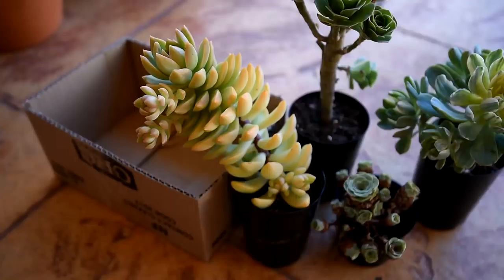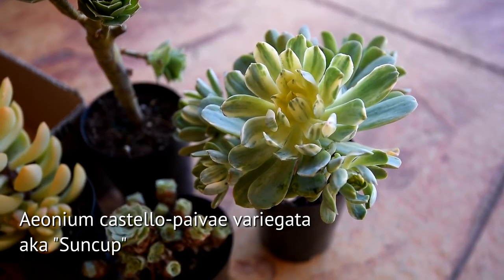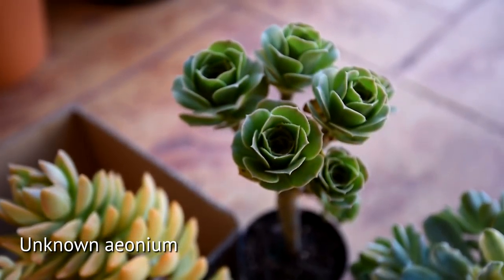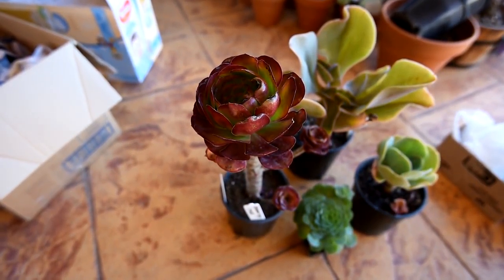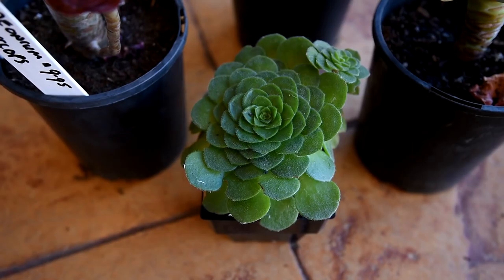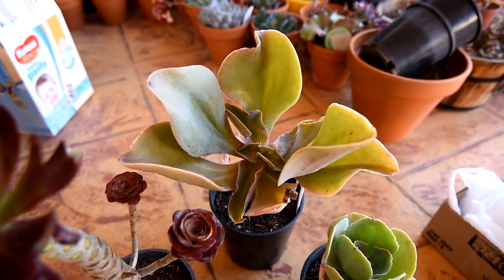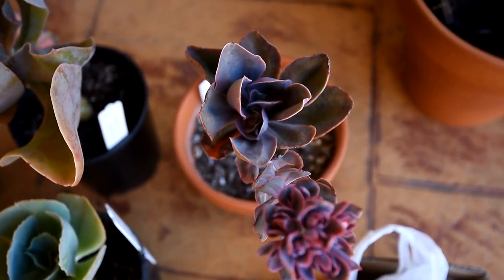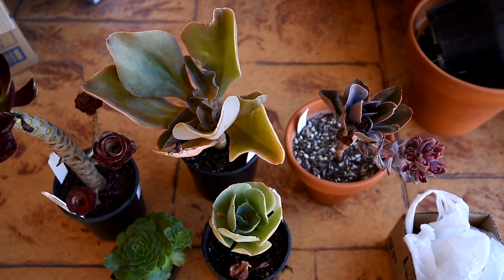I went on a nursery crawl!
*TYPO ALERT:
At 0:58, the Cyclops is a hybrid between the undulatum and "Zwartkop". I misspelled undulatum as undulatom.

During the weekend, I went to two of the numerous nurseries in Victoria. I had a bit of a chat with their owners to get some insight and sneak peek into their life as they manage their nurseries.

Of course, I had to go home with new plants!

Expect a couple of episodes about them later this month.